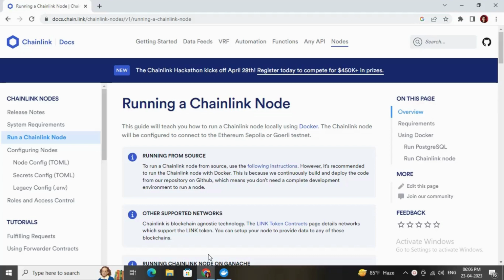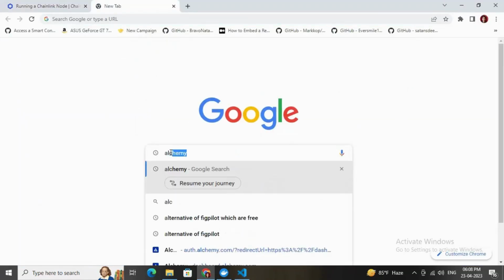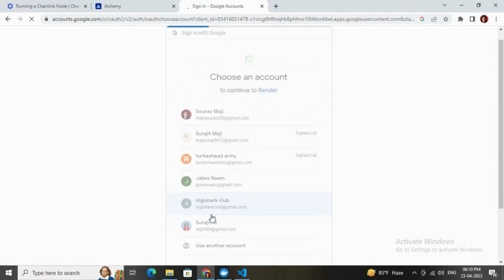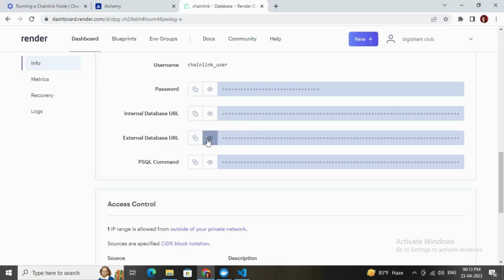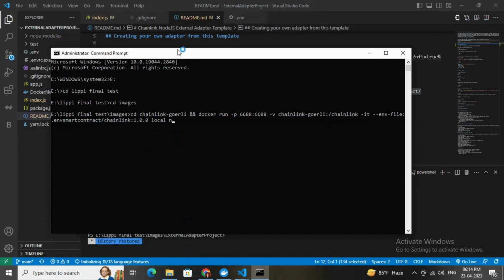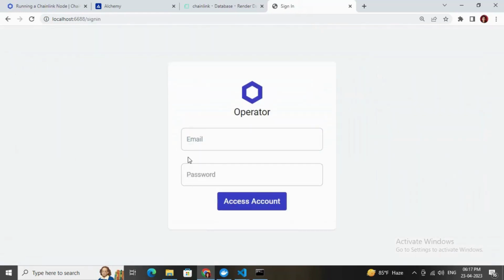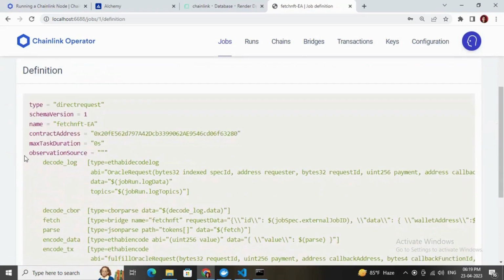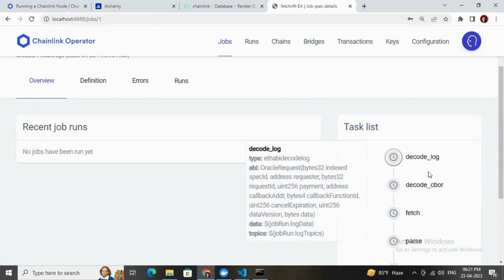How I am able to run Chainlink Oracle Node in my PC | Tutorial 2023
While I was testing to run chainlink oracle node for the first time in my pc I thought it is very difficult also I got some errors such as eip55 , it doesn't contain docker image etc

But after going through the official chainlink documentation I am able to solve all those errors and successfully able to run chainlink node very easily

Just you need to make sure docker and other requirements you have fullfilled then only it going to run in your pc or else it will give errors

Also I have missed one command to download chainlink docker image

 ➤ docker pull smartcontract/chainlink:latest

Now you can run the last command for starting the chainlink oracle node

just follow all the steps explained in the video